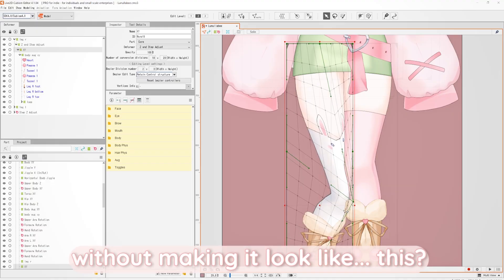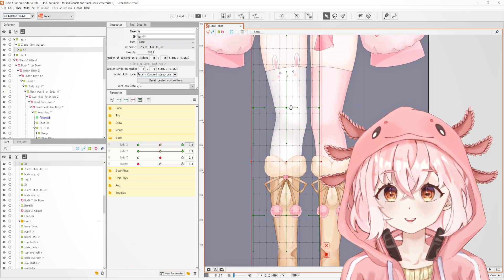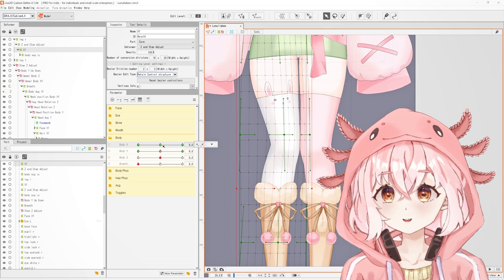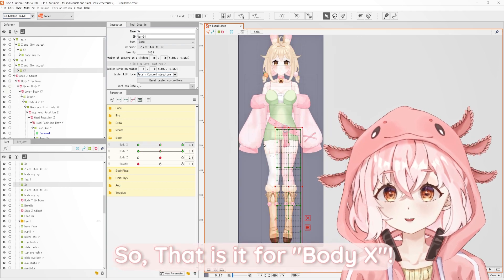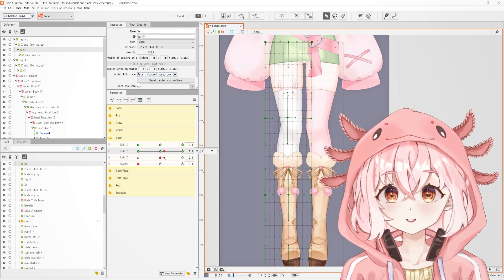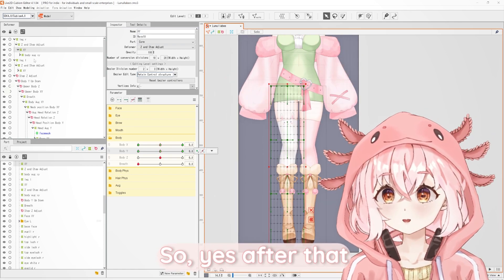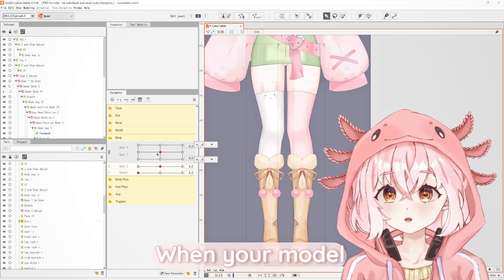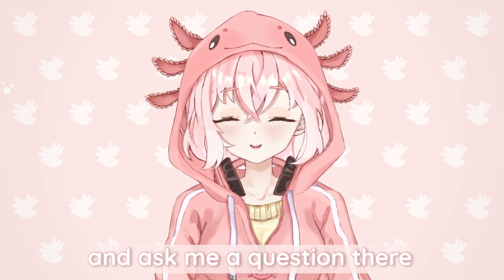[Live2d Tutorial] Easy Leg Rigging for Beginners!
🐟Credits!🐟
VTuber model used in video: Lunullabee